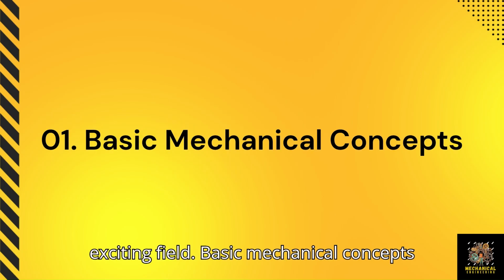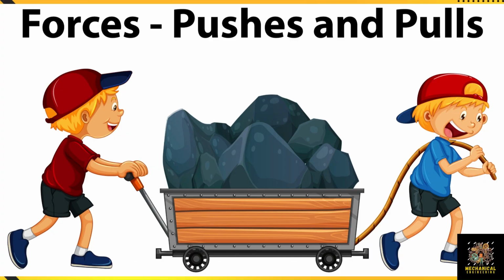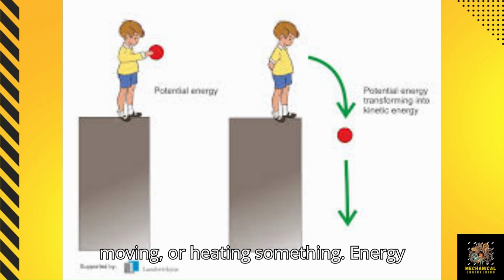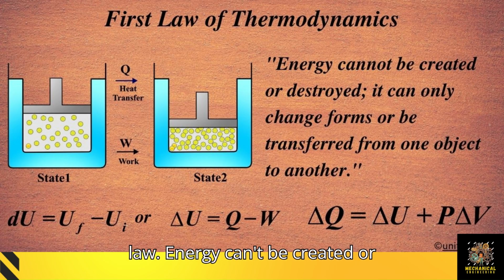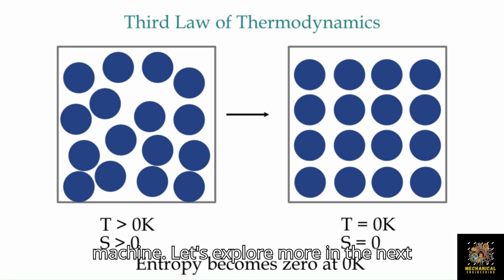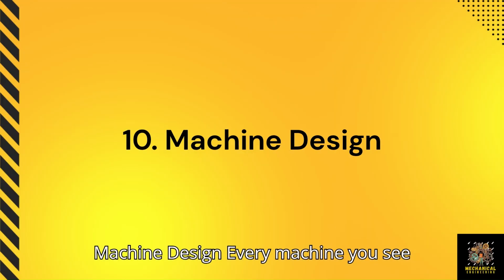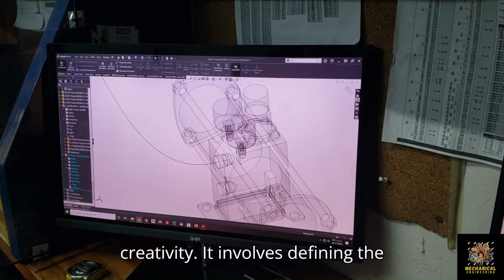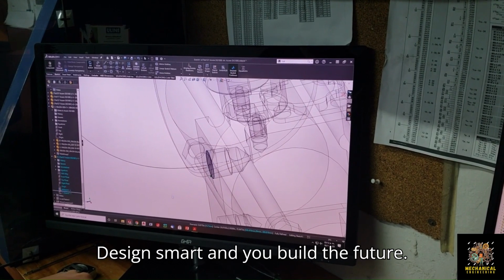Fundamentals of Mechanical Engineering | Basics Every Engineer Must Know!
Welcome to the channel! 🚀 In this video, we dive into the Fundamentals of Mechanical Engineering, covering the most important concepts every engineer must understand.

We’ll explore essential topics like:

Basic Mechanical Concepts (Force, Torque, Energy)
Introduction to Thermodynamics
Basics of Fluid Mechanics
Strength of Materials Explained
Heat Transfer Basics
Introduction to Manufacturing Processes
Pumping Machinery
Heat Exchangers
Material Science
Machine Design
Electromechanical Devices

Whether you’re a student, an aspiring engineer, or just curious about how machines work, this video gives you a clear and easy-to-follow introduction to the world of mechanical engineering.

— Let's build your engineering journey together! 🛠️✨

Would you also like me to create a few tag/hashtag ideas to help your video reach more people on YouTube? 📈